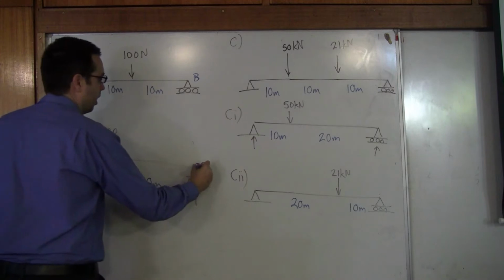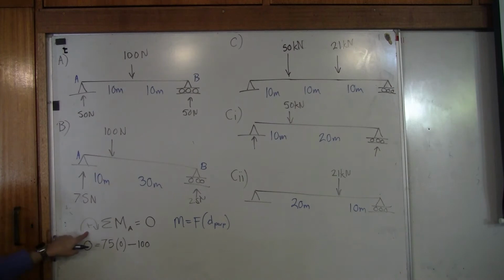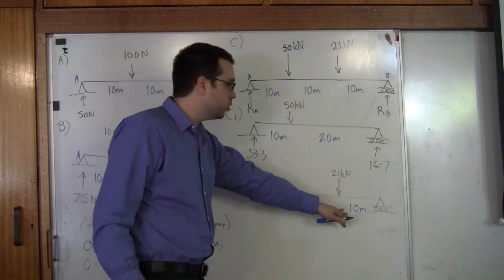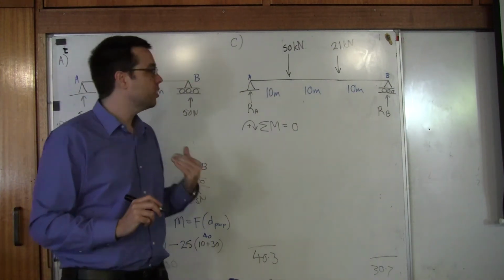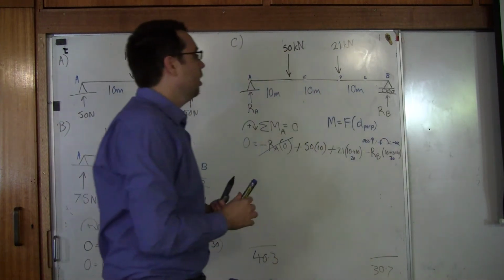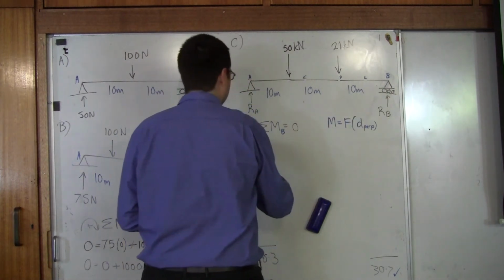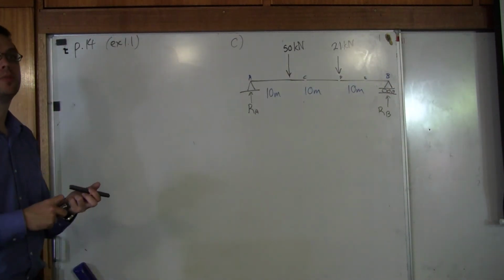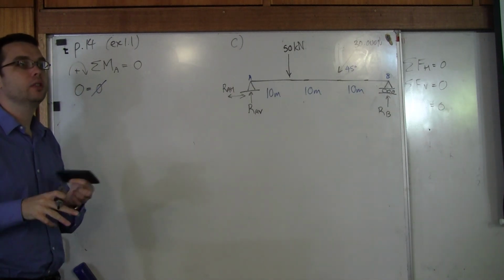Reactions Part0 concept